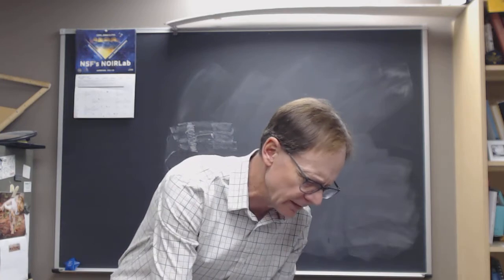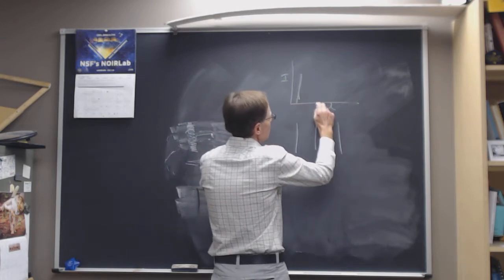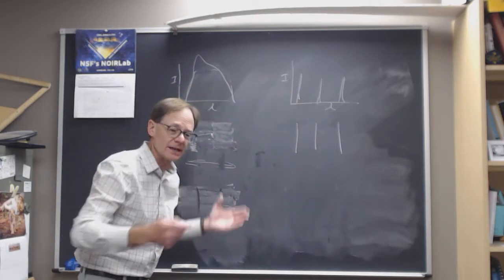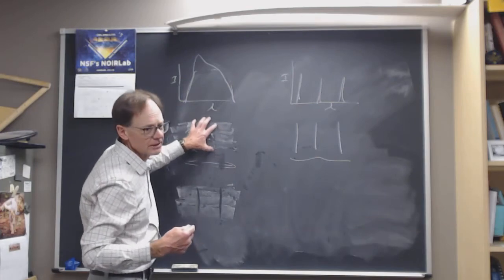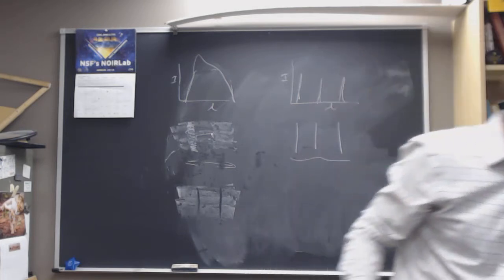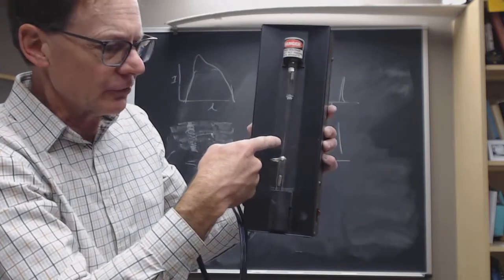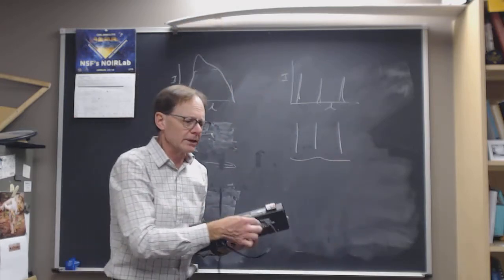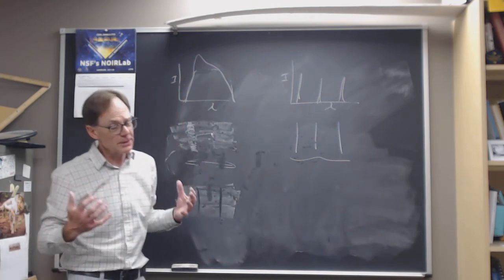Exercise 8 Kirchoff's Laws and Spectroscopy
Introduction to Exercise 8 from the astronomy lab book "Astronomers as Observers and Experimenters."